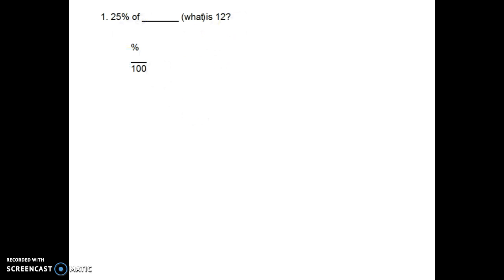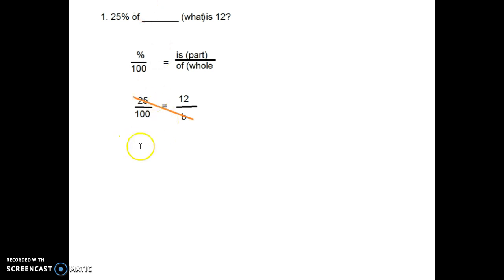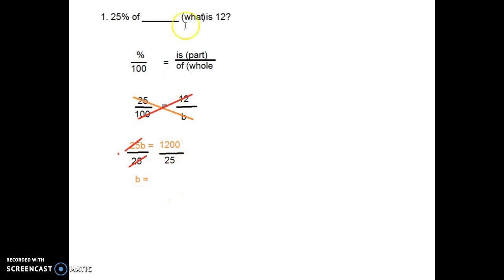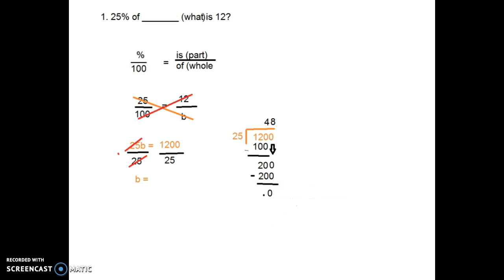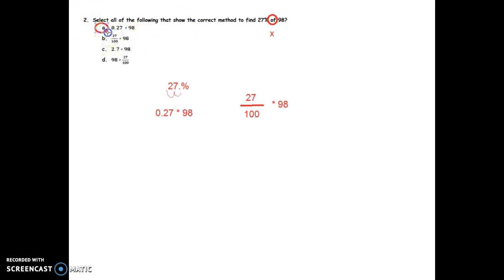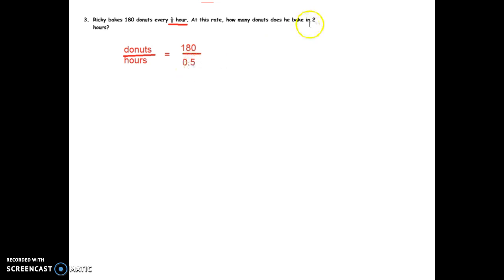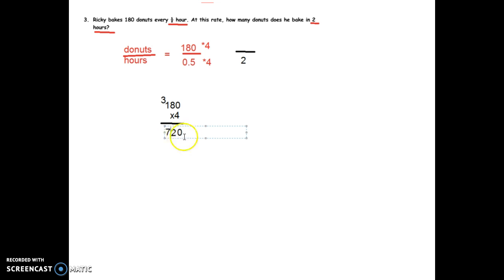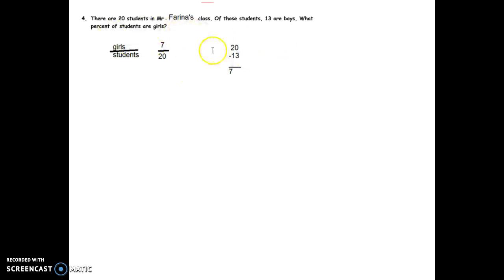Common Asssessment #3 Study Guide: Questions 1-4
Study Guide Help